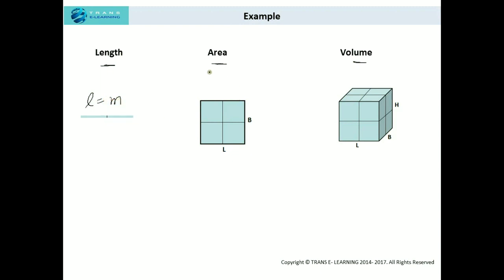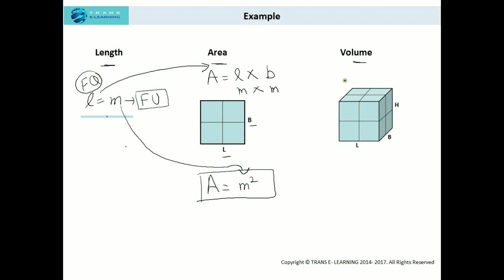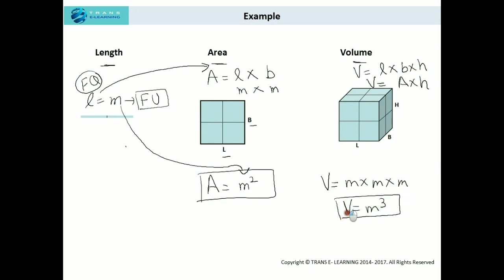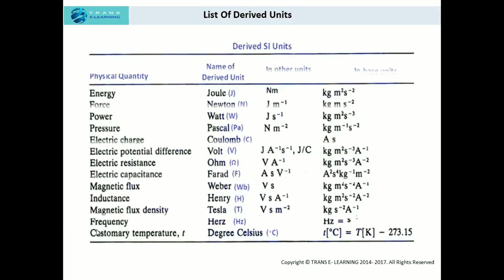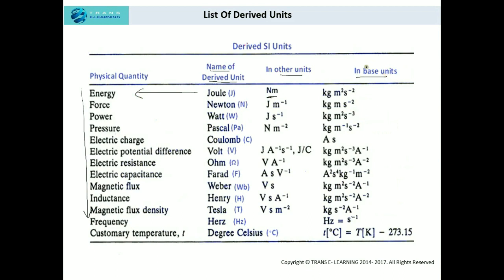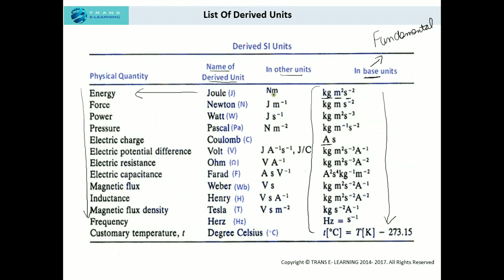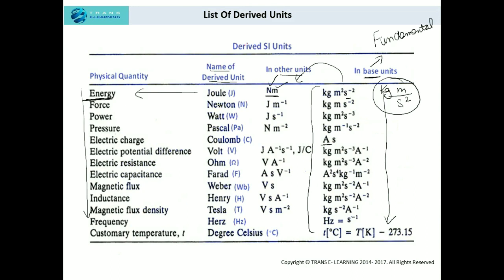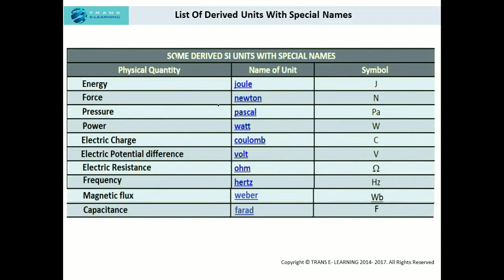Derived Quantities & Units Explained - PART 2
Want to master Derived Quantities and Units in Physics?

This video gives a complete breakdown of Derived Units — a critical topic

In this video, you’ll learn:

✅ What are Derived Quantities
✅ What are Derived Units
✅ Examples of Derived Units (Force, Pressure, Energy, etc.)
✅ A list of commonly used Derived Units
✅ Special names and symbols for Derived Units (like Newton, Pascal, Joule)

This video will strengthen your basics and boost your score!

Your support keeps this content free and accessible for learners around the world. 🙌